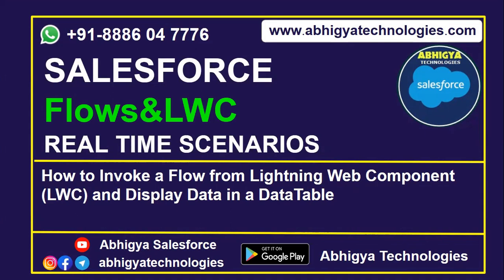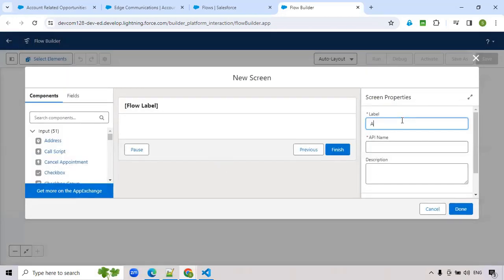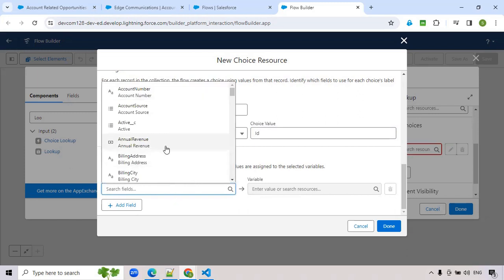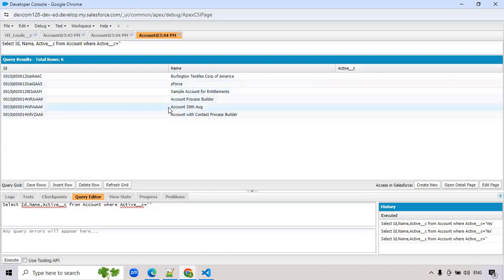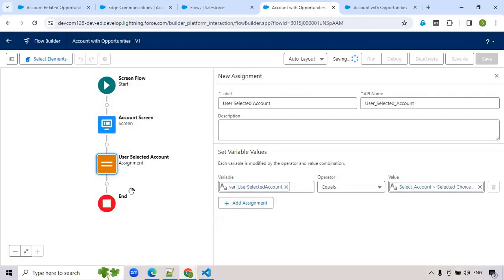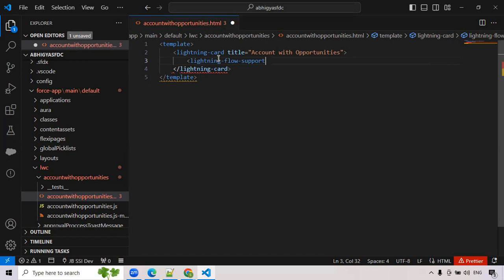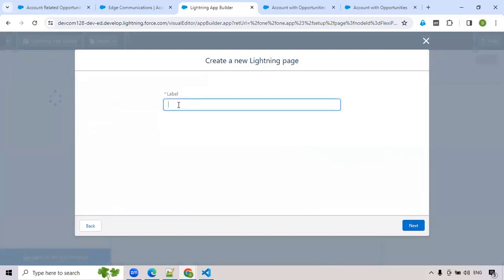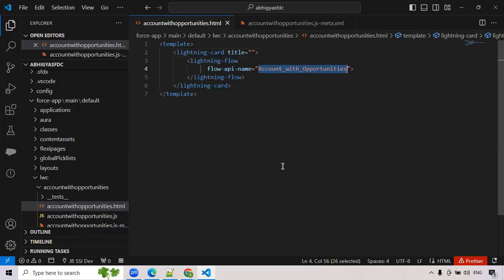Real-Time Scenarios:2 Flows to LWC and LWC to Flows Calling.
Real-Time Scenarios: Flows to LWC and LWC to Flows Calling.
Use Case:
        Displaying a filtered account lookup, exclusively showcasing active accounts for user selection. Subsequently, users can select any active account, prompting the retrieval of associated opportunities. Finally, the fetched opportunities are to be presented in an LWC data table.

Learning Objectives
After completing this video, you’ll be able to:

How to use choice lookup in screen flow?
How to get the selected choice look up value?
How to retrieve the records in the flows?
How to call screen flow in the LWC?
How to configure meta.xml for screen flows display in LWC?
How to pass the list of data from flows to LWC?
How to configure meta.xml for list properties in LWC?
How to refresh the values while clicking of previous button?